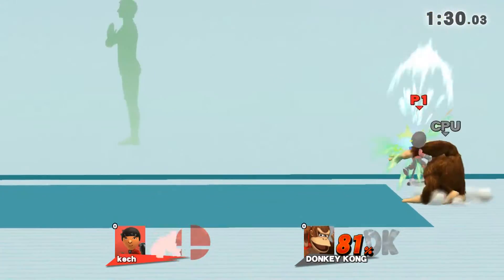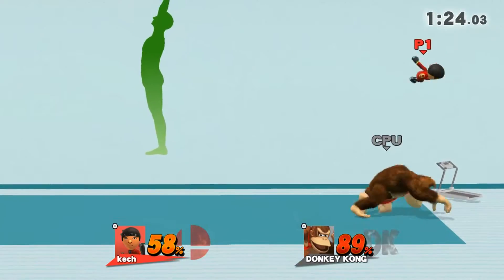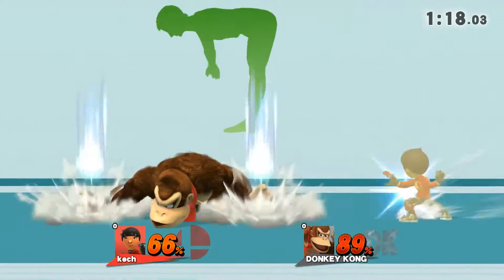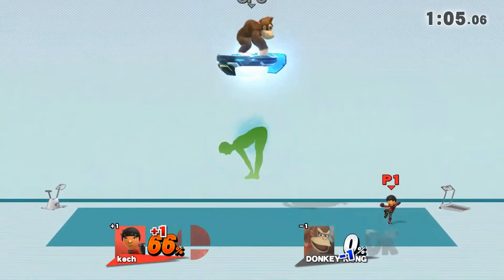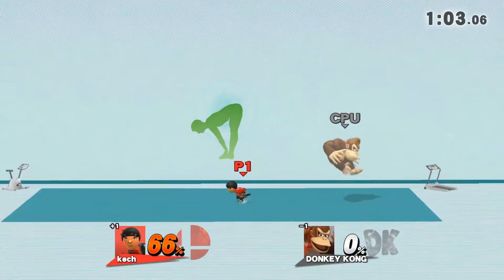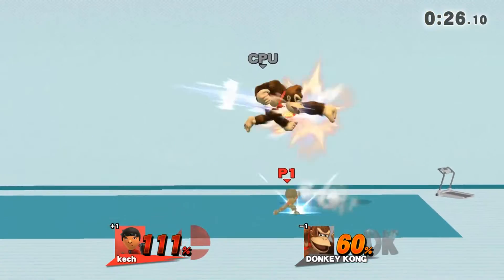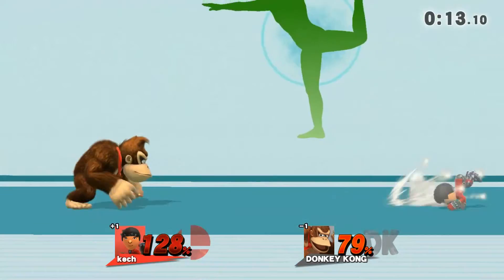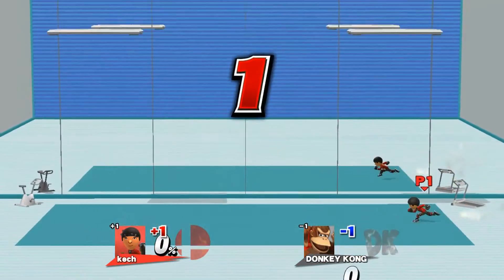MAN VS GORILLA